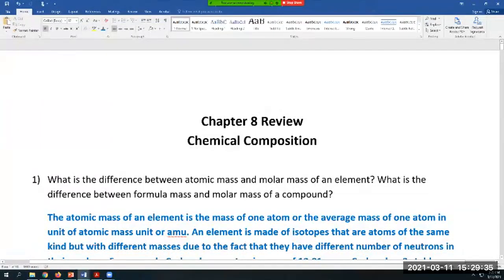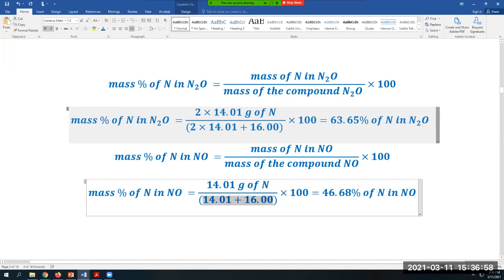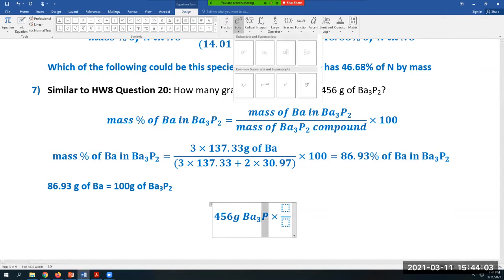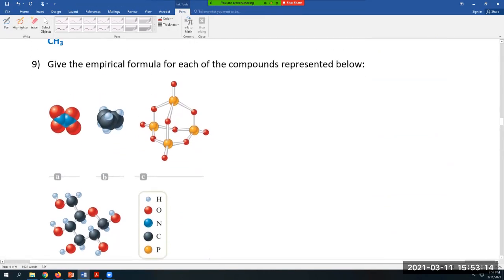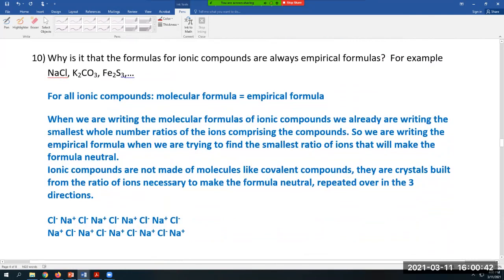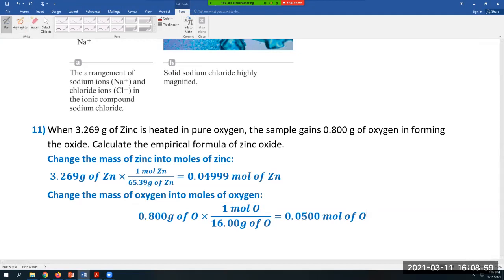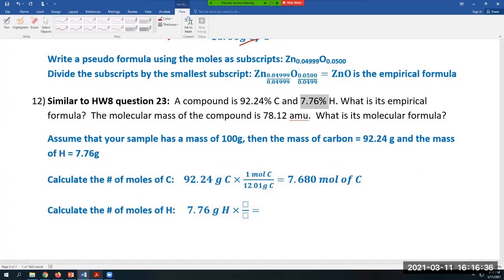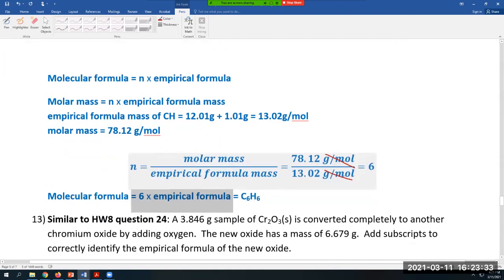Chapter 8 Review Q 6 to 12